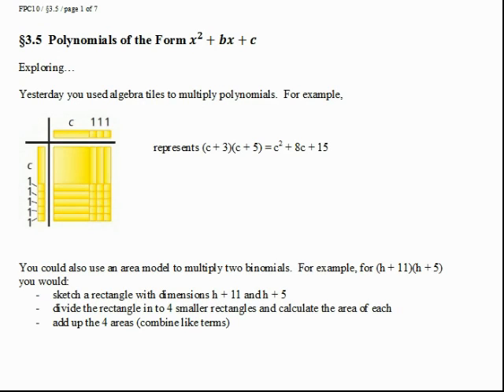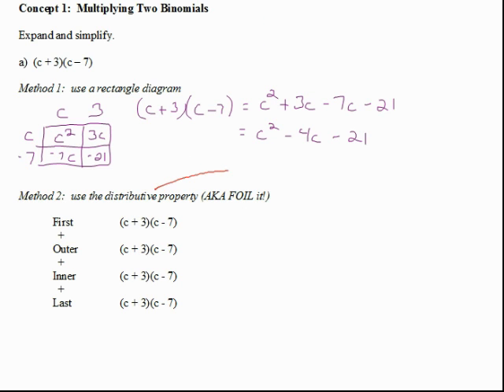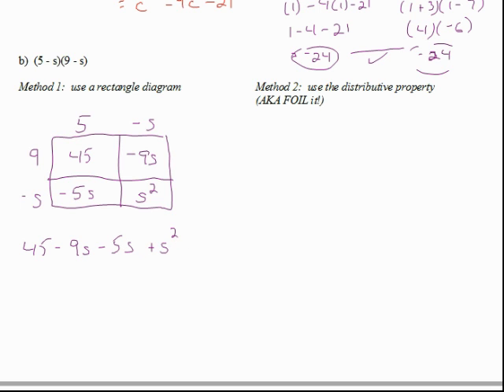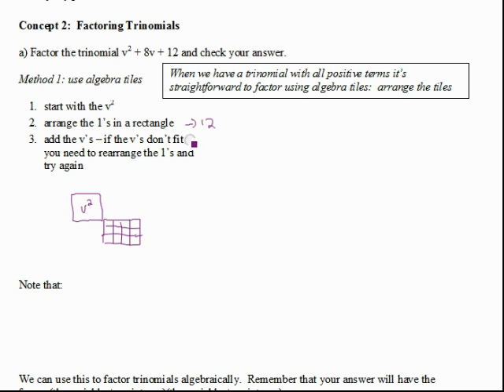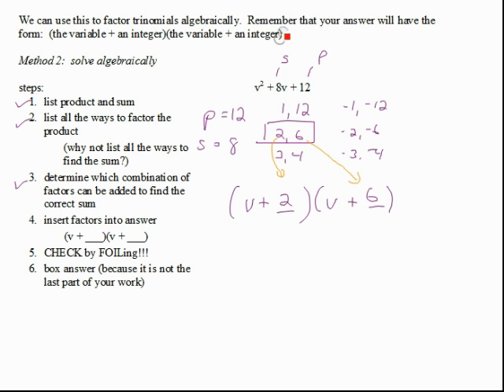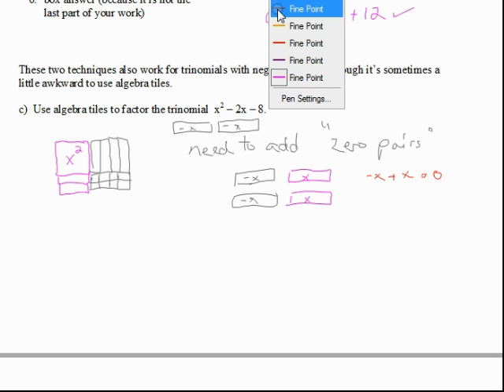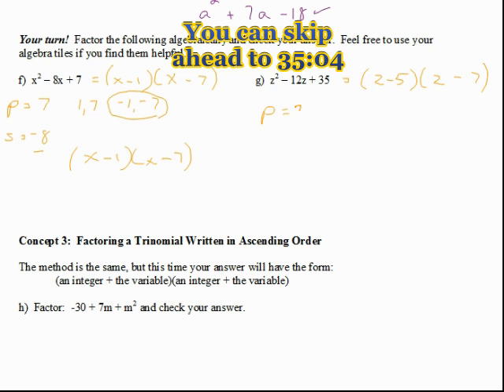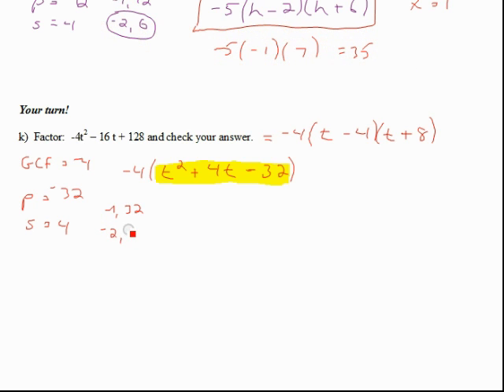FPC10 3 5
Lesson 3.5 of FPC10